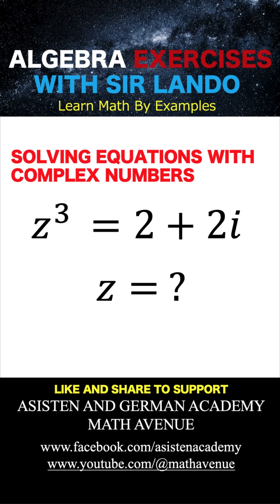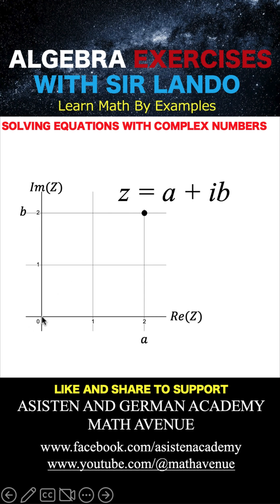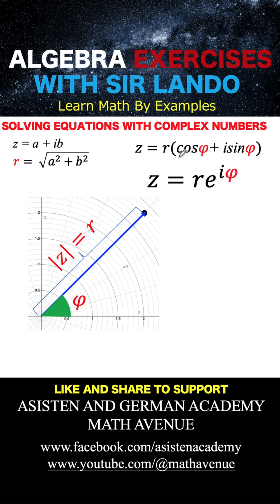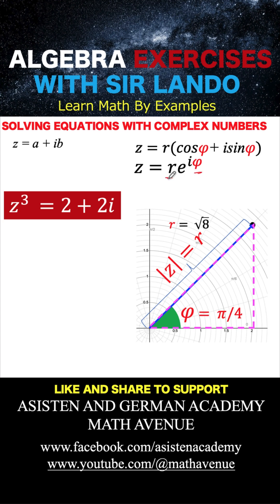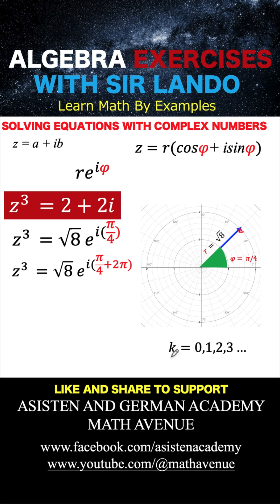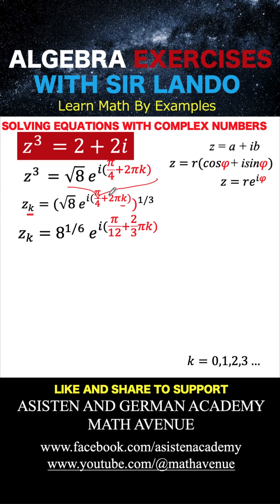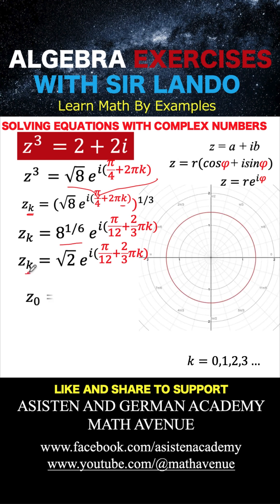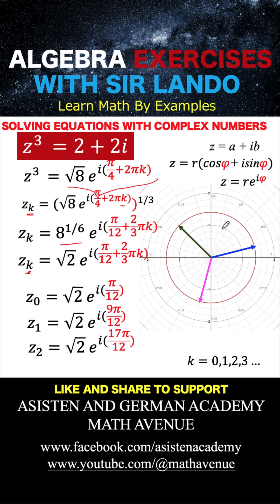Solving The Complex Exponential Equation Z^3 = 2 + 2i using the Polar and Exponential Form of Z